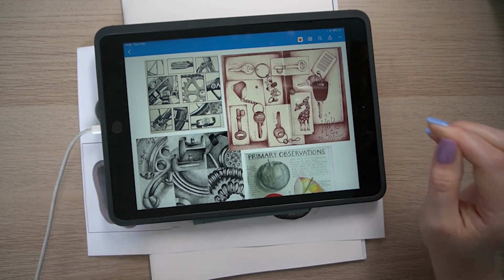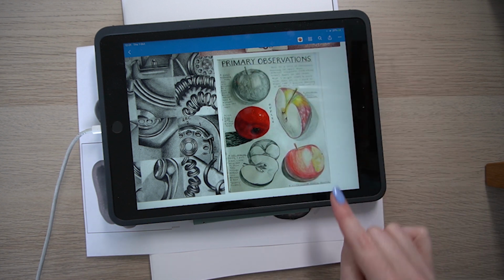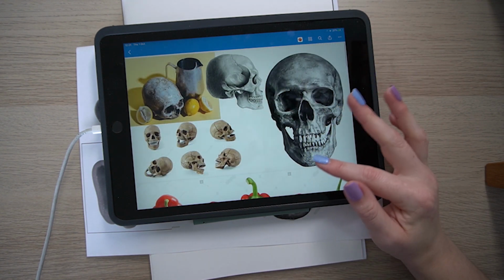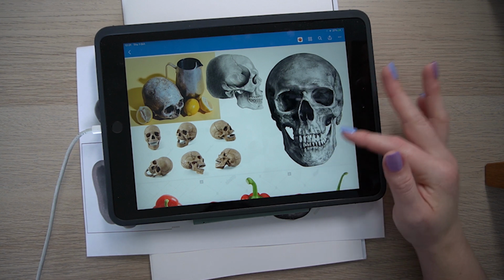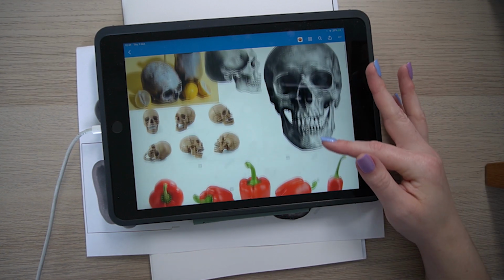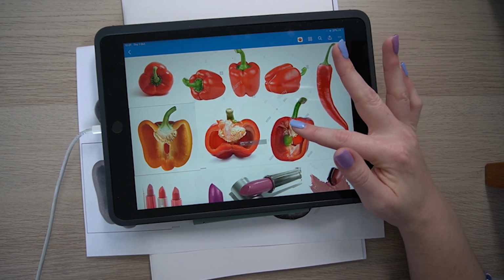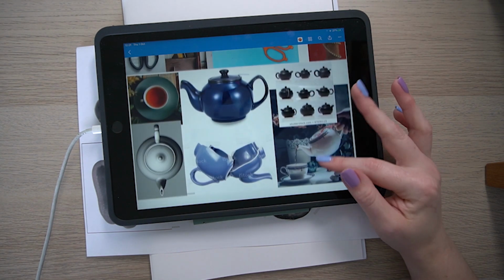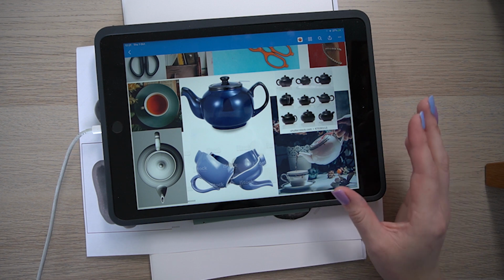Drawing to Record Still Life- Exploring Angles and Art Materials- Art Demonstration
Drawing to record still life- exploring angles and art materials.

Do you want to explore different angles and smaller sections in your drawing? Do you want to develop drawing skills and learn different techniques? Do you want to learn how you can use multiple materials to record from a still life object?

The project theme is ‘Still Life’ aimed at GCSE art students. In this piece the students can gain marks for assessment objective 2 and 3, working on developing experimentation and recording skills.

In this video I show you how to create a sketchbook page which explores different viewpoints and angles of the same object. This allows you to record your ideas and explore different techniques and materials.

Firstly select an image, then sketch out a box before drawing your image into the box. Explore different drawing techniques such as-
- Using pen, pencil and fine liner
- Negative space drawing
- Contour drawing
- Continuous line drawing
- Sketchy line drawing
- Expressive line drawing
- Mark making drawing.
Learn a drawing technique which could be explored in pencil, pen or fine-liner.

Equipment needed- paper, pens, pencils, still life images.